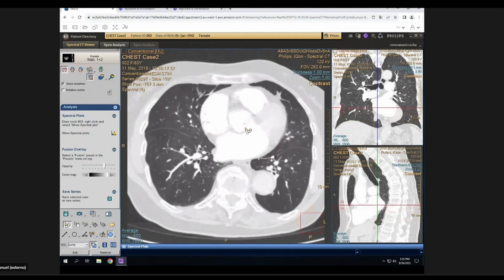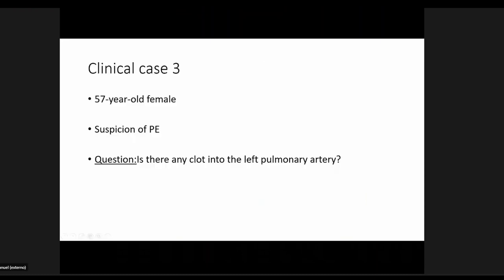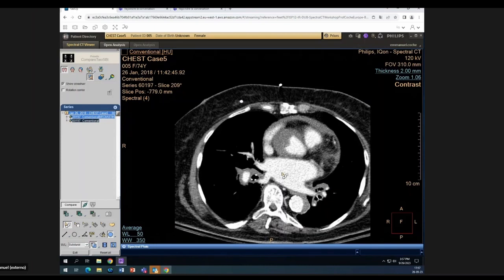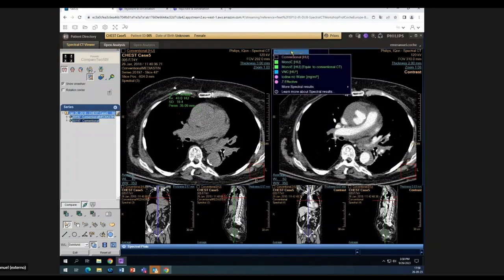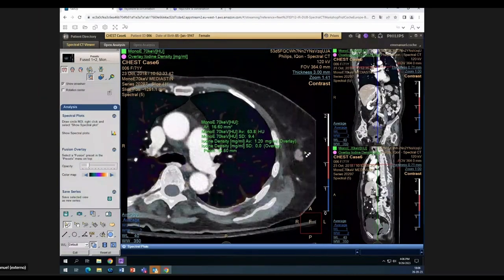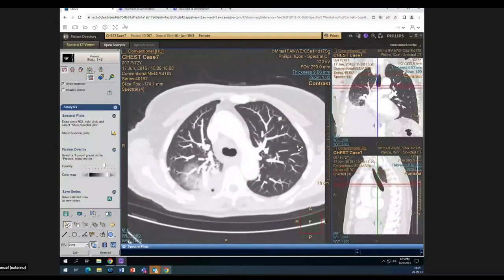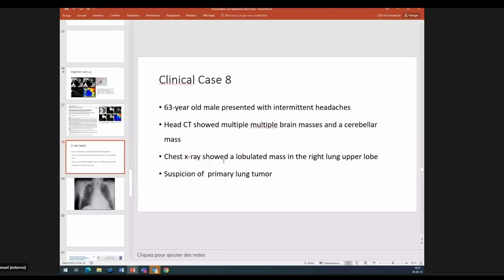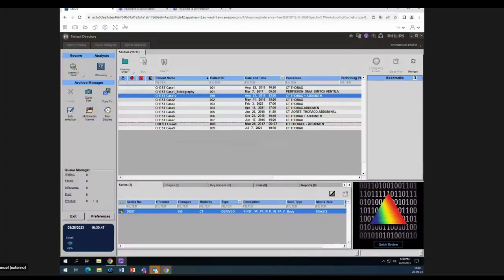Spectral CT Phillips 7500 Webminar